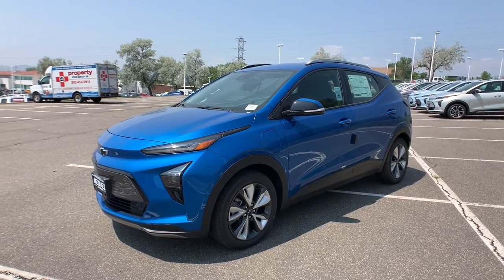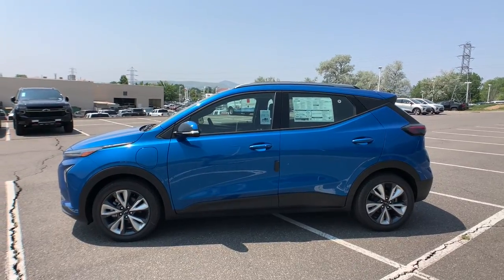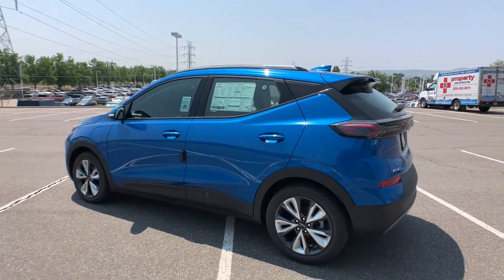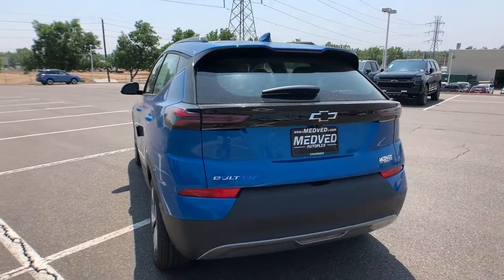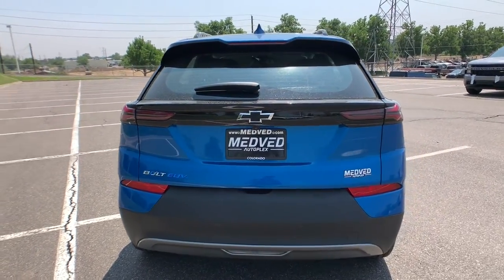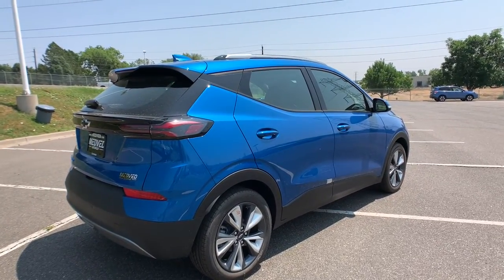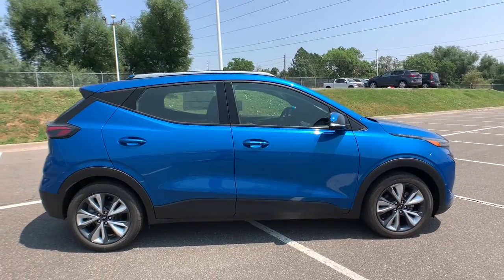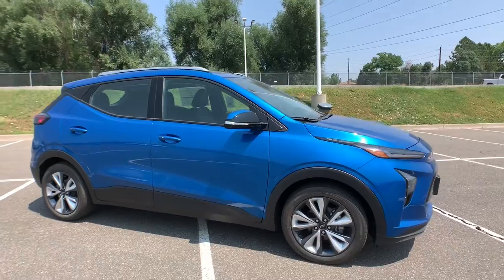2022 Chevrolet Bolt EUV Denver, Lakewood, Wheat Ridge, Englewood, Littleton, CO N4109429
Bright Blue Metallic New 2022 Chevrolet Bolt EUV available in Denver, Colorado at Medved Chevrolet Cadillac. Servicing the Lakewood, Wheat Ridge, Englewood, Littleton, CO area.
2022 Chevrolet Bolt EUV LT - Stock#: N4109429 - VIN#: 1G1FY6S08N4109429

11001 West I-70 Frontage Road N

2022brChevroletbrBolt EUVbrLTbrbrCall us and ask for a FREE personal video of this car to be sent to your email or phone. All prices include $699 Dealer Handling Fee.brbrFactory MSRP: $37,475brbrDealer Discount of $475 off MSRPbrbrElectric Drive Unit FWD Located In Wheat Ridge.brbrbrExit Kipling, Exit Ward, but Exit the GIANT Medved Autoplex. Everyone said, Go to Medved! Price includes applicable rebates and dealer and handling fees of $699, excluded tax, title and licensing: $1000 - Costco Member Private Offer . Exp. 08/02/2021